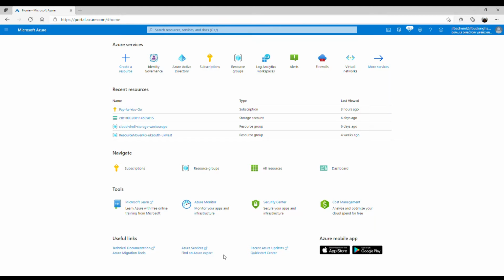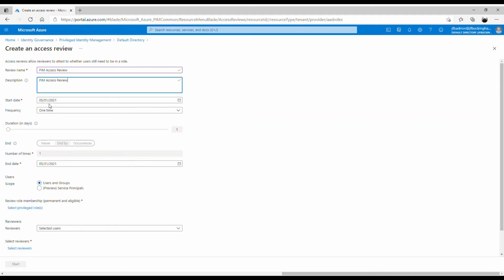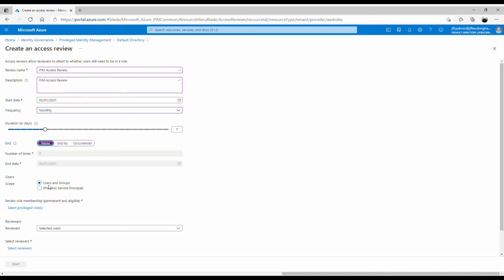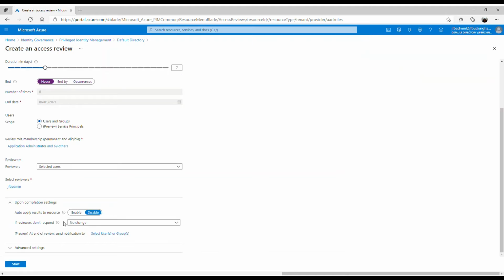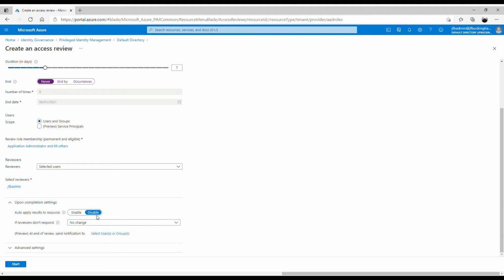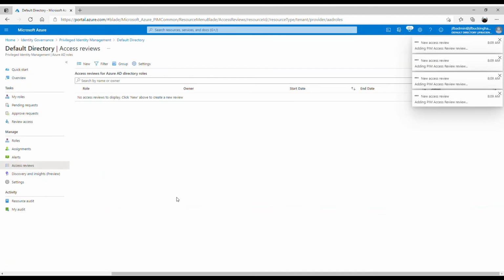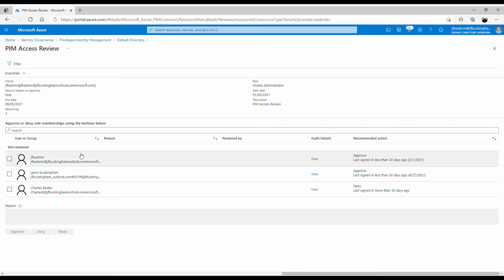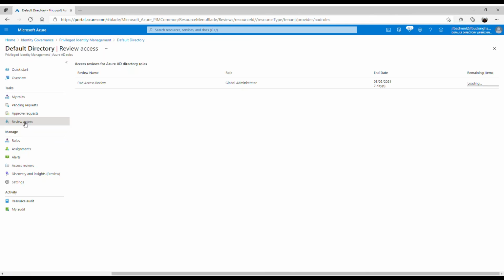How to create PIM Access Reviews in Azure Active Directory | Azure Security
Regular reviews of PIM accounts is essential to the security of the subscription.  In this video we setup an PIM access review schedule to review the accounts with privileged access to our subscription